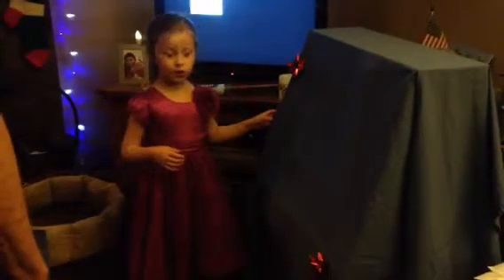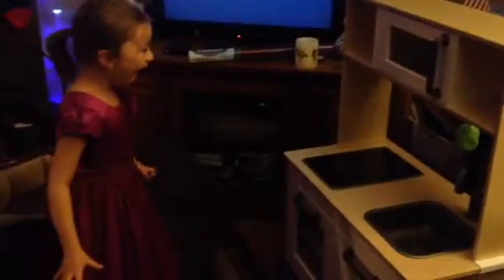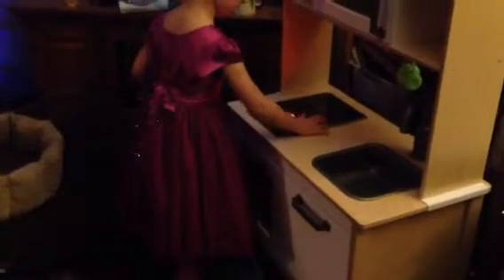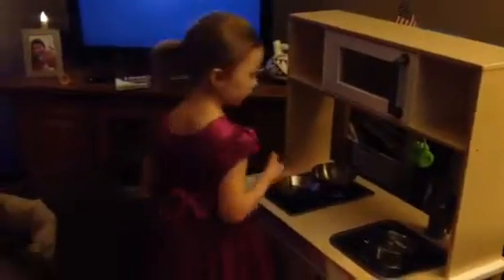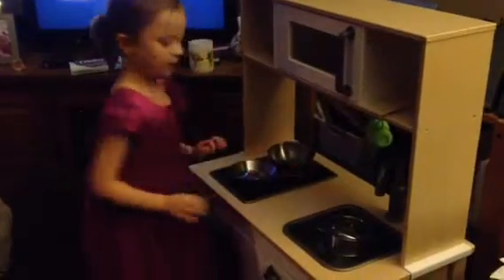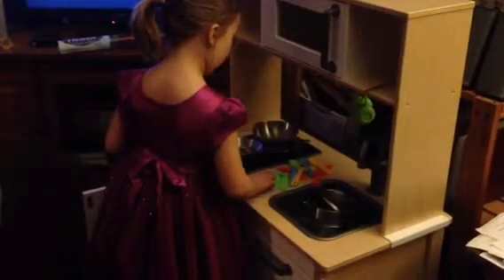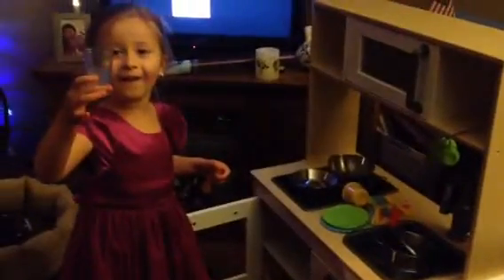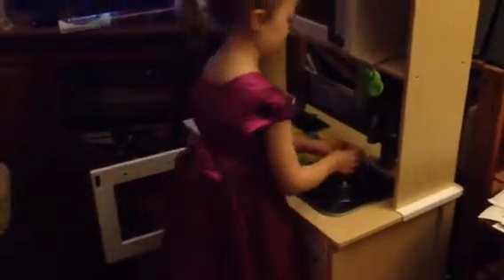Talula opens up her present from Grandma and Grandpa